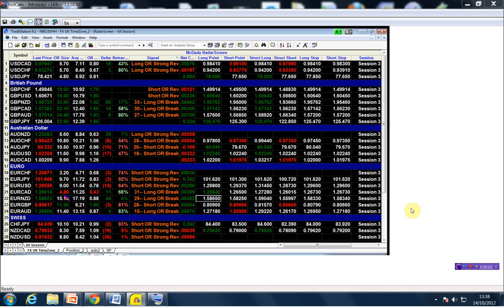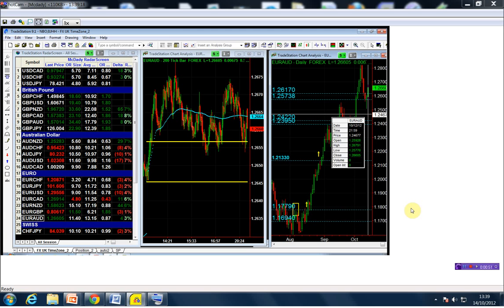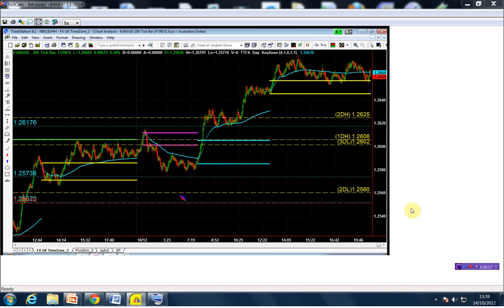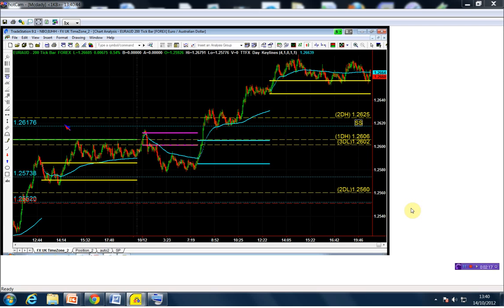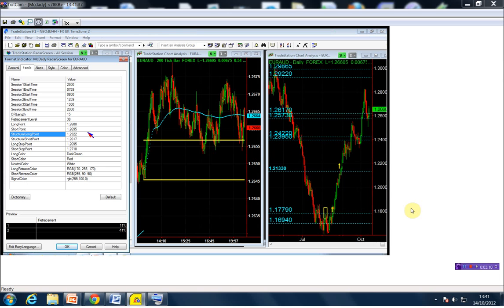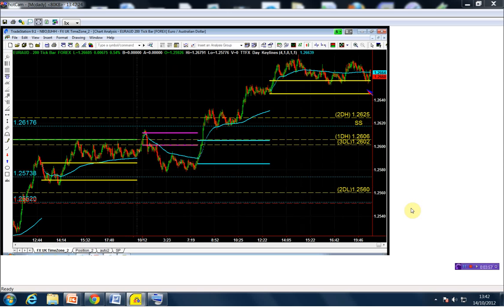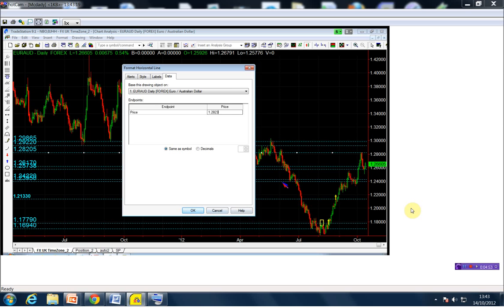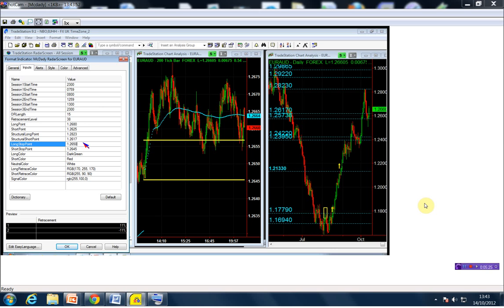Mike Baghdady -Free Forex Trading Videos - Learn To Trade Forex EURAUD_10_14_12.flv